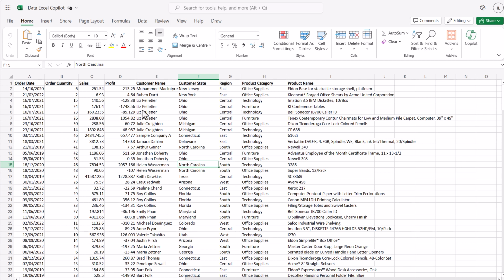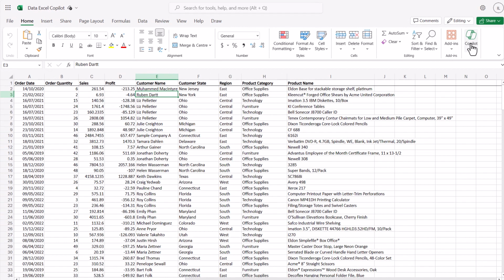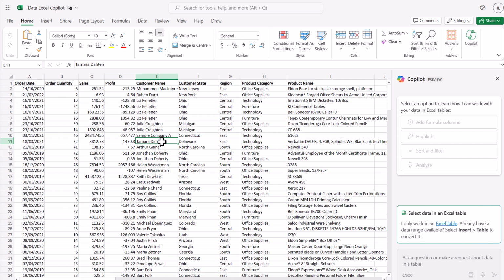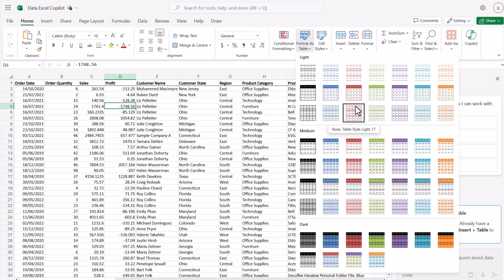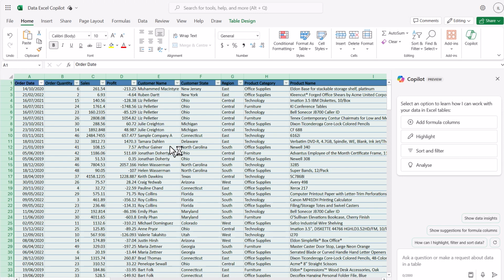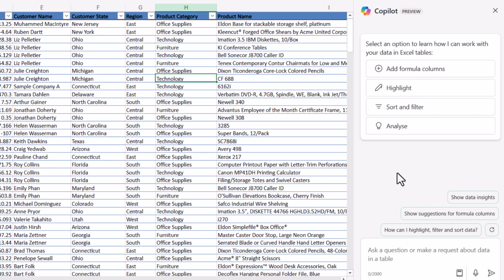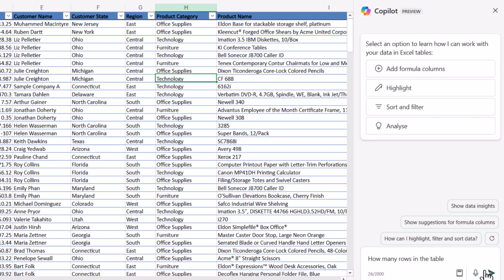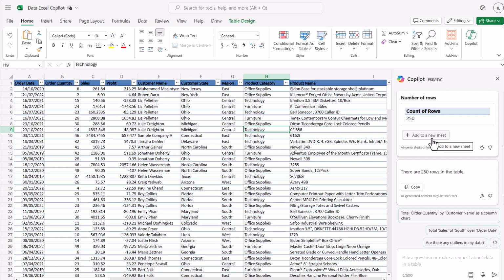Excel Copilot: Tutorial 2 - Overview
This detailed tutorial series focuses on setting up and mastering Excel Copilot. Whether you are a beginner or an experienced Excel user, these tutorials will guide you through configuring Excel to optimally utilize Copilot’s features. Each video is designed to build your understanding and efficiency in manipulating and analyzing data using Excel Copilot.

🔍 What You'll Learn:
• Setup and Configuration: Learn how to properly set up your Excel environment to use Copilot, including ensuring you have the right licenses and settings.
• Data Management: Understand how to manage and format data in Excel to make it compatible with Copilot’s capabilities.
• Using Copilot Features: Explore the various functionalities of Excel Copilot, such as adding formula columns, highlighting data, sorting, filtering, and analyzing data directly within Excel.
• Practical Examples and Scenarios: Apply Copilot features in real scenarios to see how it can enhance your data analysis tasks.

🚀 Tutorial Highlights:
• Interactive Steps: Follow along step-by-step demonstrations of each step live in Excel, offering practical tips and detailed explanations.
• Real-Time Data Handling: Watch as data is loaded, formatted as a table, and manipulated using Copilot’s AI features.
• Questions and Commands: Learn how to interact with Copilot using natural language queries to perform tasks efficiently.
• Future Capabilities: Get a sneak peek into upcoming tutorials that will cover more advanced features and use cases.

📝 Please Note:
Ensure you have the appropriate licensing from Microsoft to use Excel Copilot.